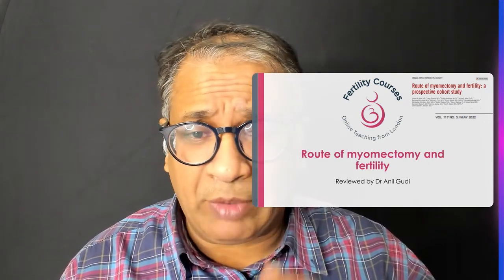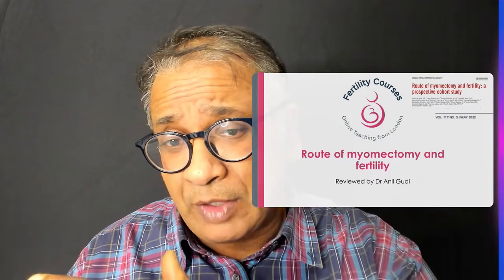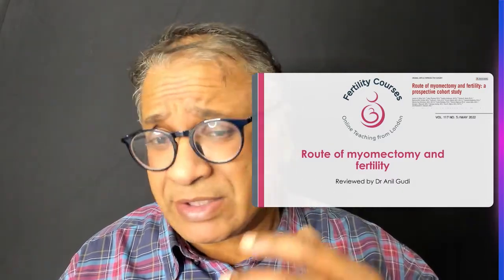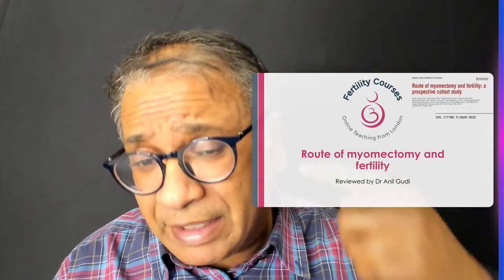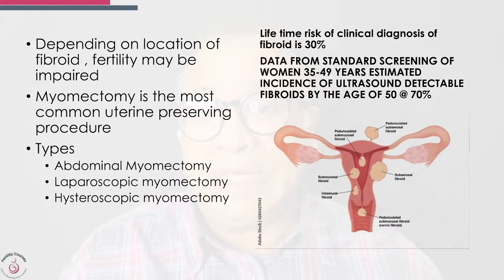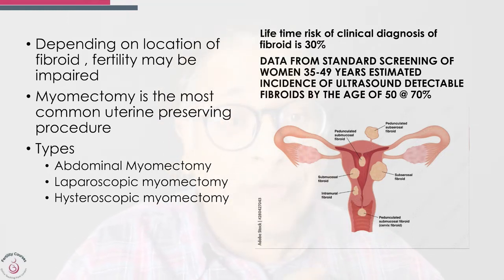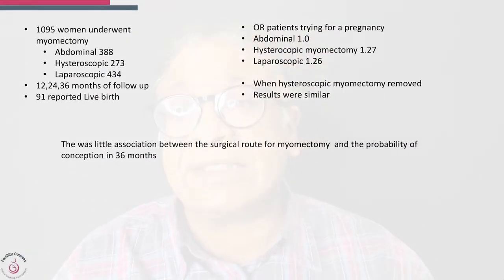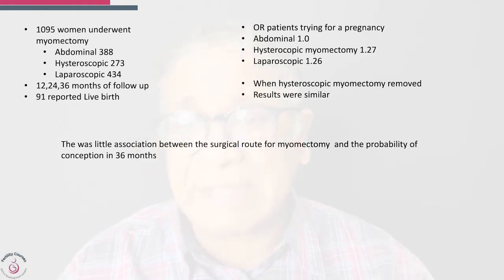Myomectomy , which type and fertility impact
which myomectomy gives the best chance of pregnancy